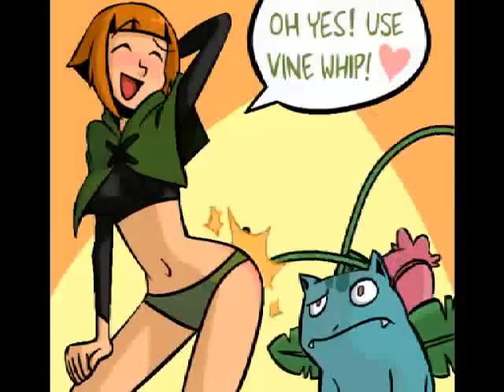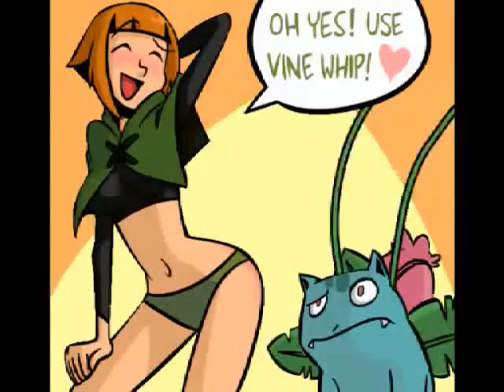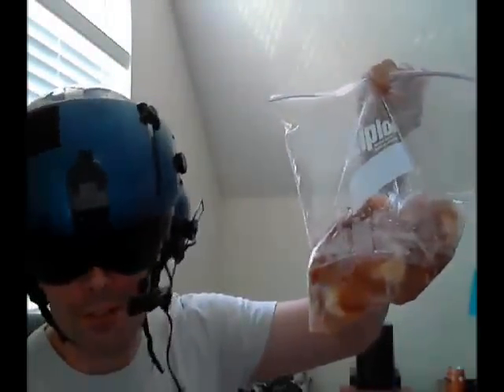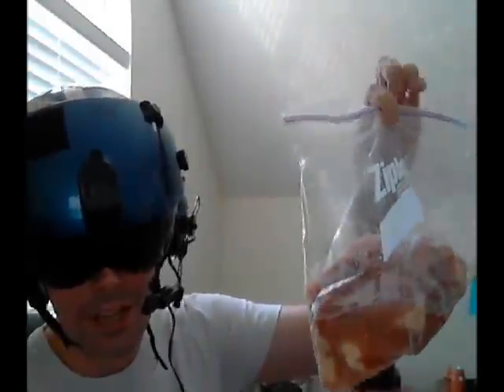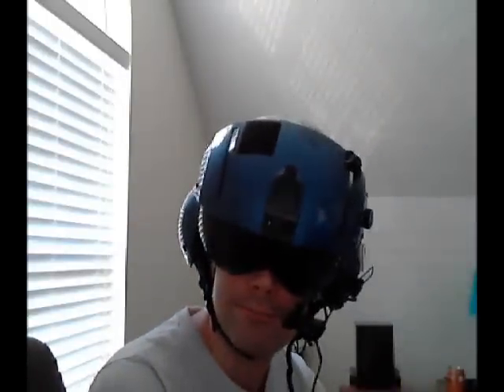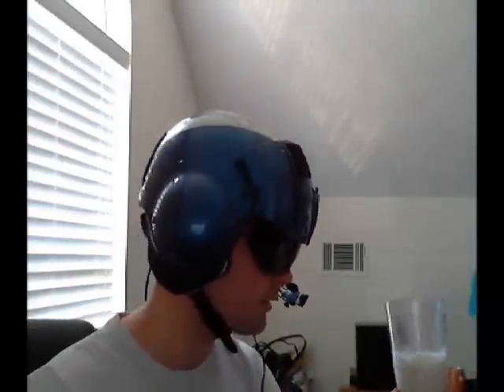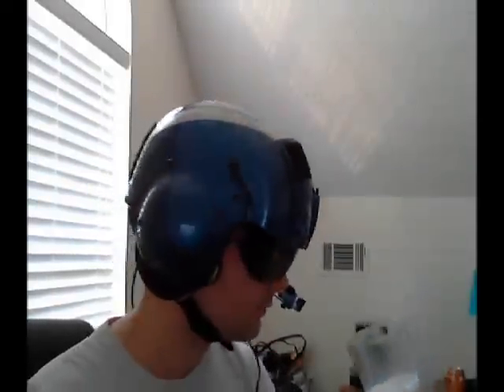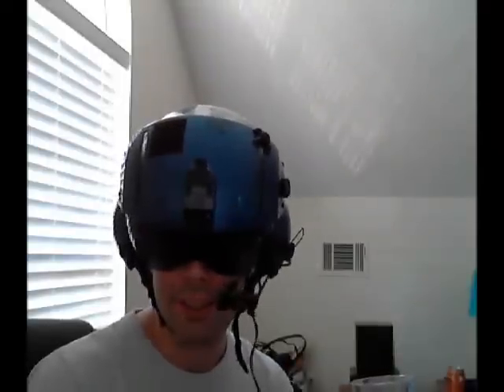TPR drinks Chitlin sauce on Kuoushi's Terrible Stream Network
Many months ago, TPR bet Kuoushi that he couldn't make it beyond the 50 yard mark in QWOP at the end of Kuoushi's 24 hour stream.  Kuoushi made it.

Too bad for TPR, he said he'd drink chitlin sauce if he did.

For those of you not in the know, chitlin sauce is made from the juice of chitlins.  Chitlins are pig intestines.  Just let that sink into your brain for a bit and imagine what that sauce would taste like.  Then watch TPR drink it.

This was recorded live on Kuoushi's Terrible Game Stream on July 4th, 2011.  America, fuck yeah!